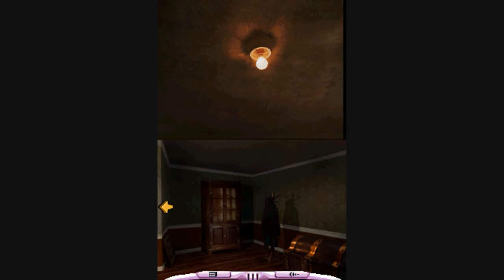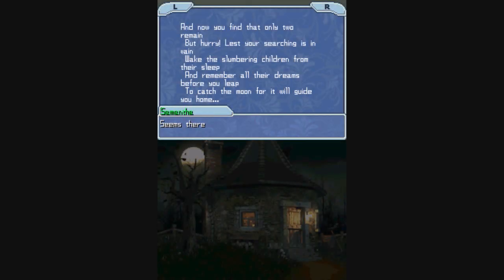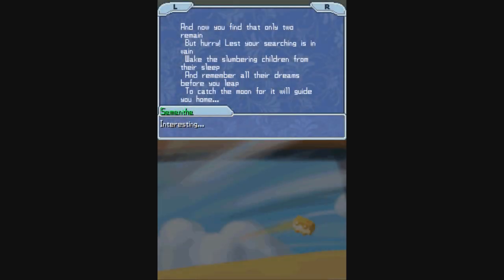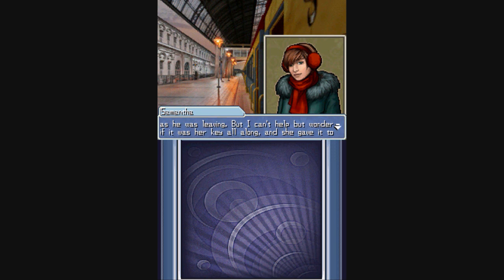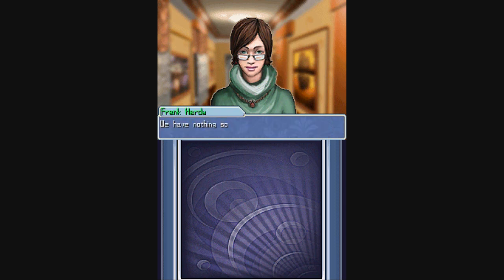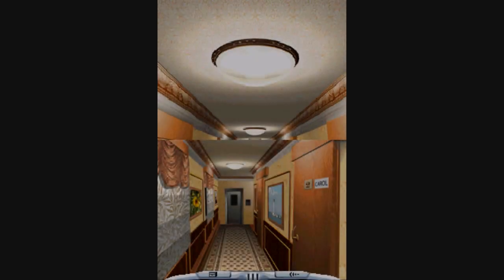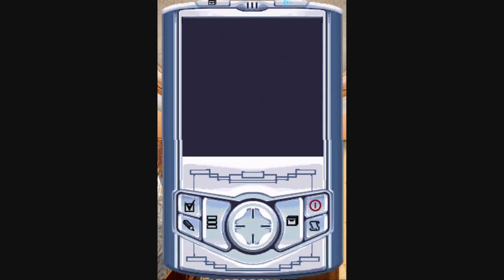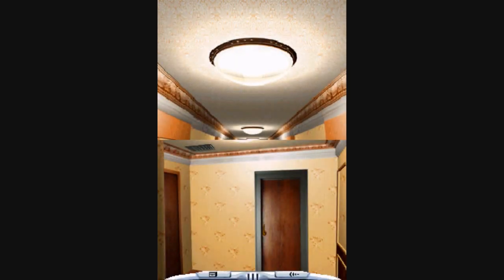The Hardy Boys: Treasure on the Tracks (Part 15) - Bye, Bye Samantha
Part of a video walkthrough for The Hardy Boys: Treasure on the Tracks for the Nintendo DS. In this video, Samantha Quick investigates a painting puzzle. The Hardy Boys go back on the train and talk to Alexey about his talent for forgery. They overhear a conversation between Carol and Isabelle.